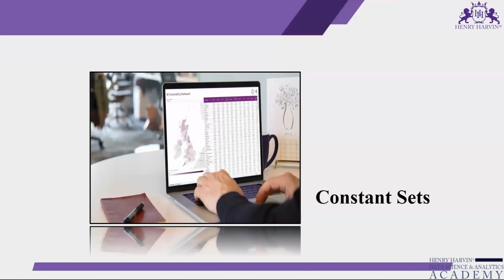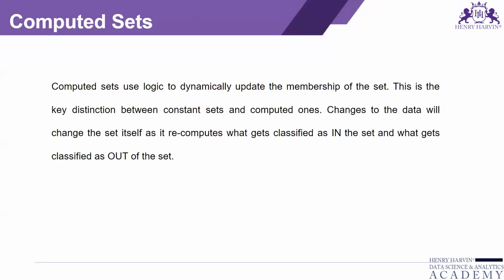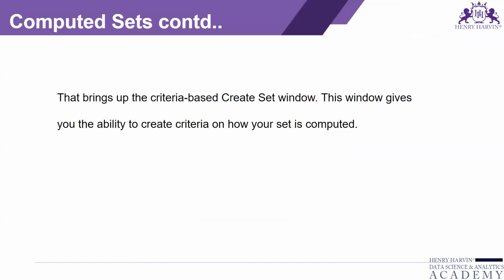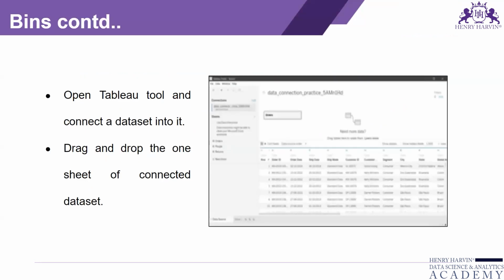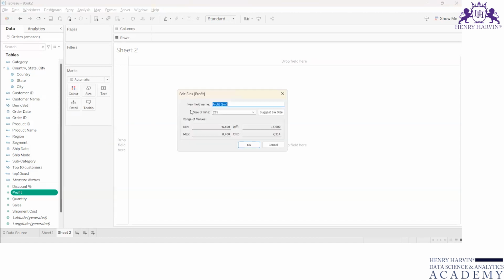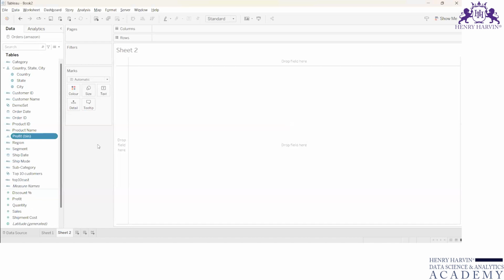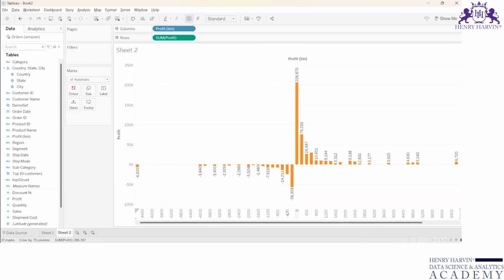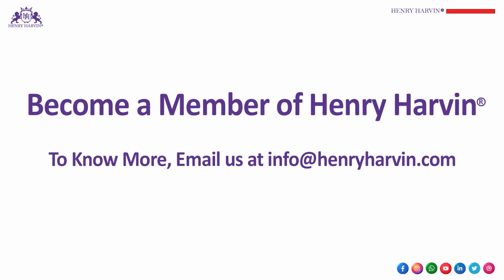How to combine Sets In Tableau | Henry Harvin Education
In this video, we’ll explore Constant Sets, Computed Sets, Bins, and other advanced features in Tableau to enhance your data analysis and visualizations. Learn how to create and use these powerful tools for dynamic data grouping and effective range analysis.

🌟 Key Highlights:

Creating Constant Sets and Computed Sets for better data organization
How to use Bins for grouping data into specific ranges
Advanced tips for customizing and applying sets and bins in Tableau
Practical applications for using these features in your dashboards
👨‍💻 Who Should Watch This Video:

Intermediate Tableau users looking to deepen their understanding
Analysts seeking to improve data analysis and visualization
Anyone wanting to enhance their Tableau dashboards with dynamic features